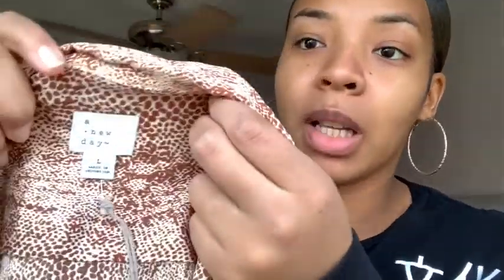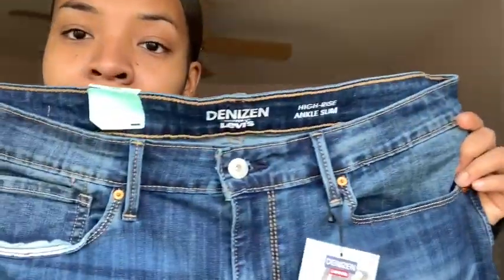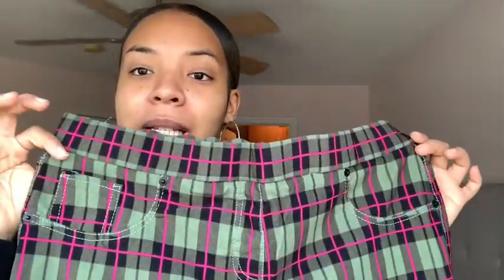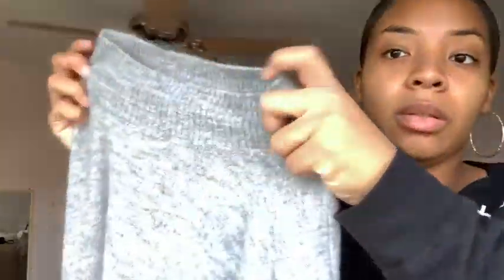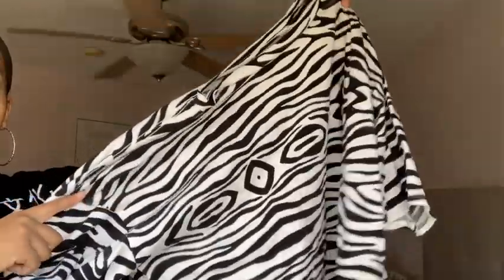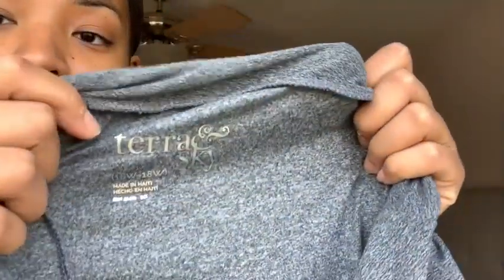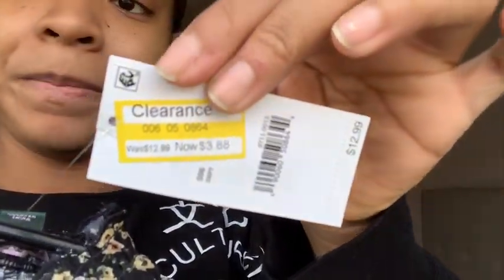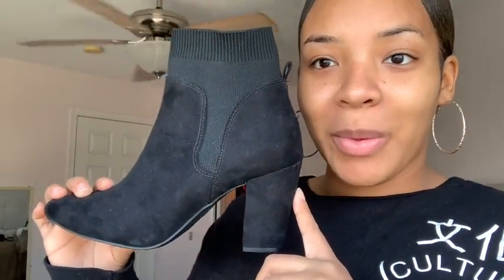Collective Haul Vlogmas Day 24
INFLUENSTER: Kierra L